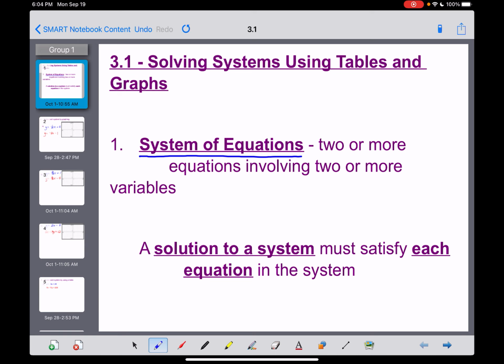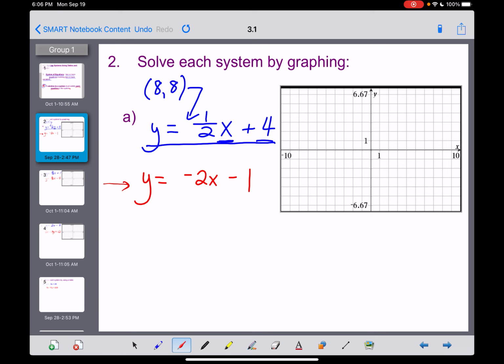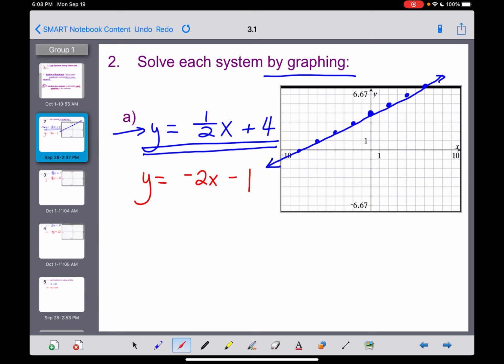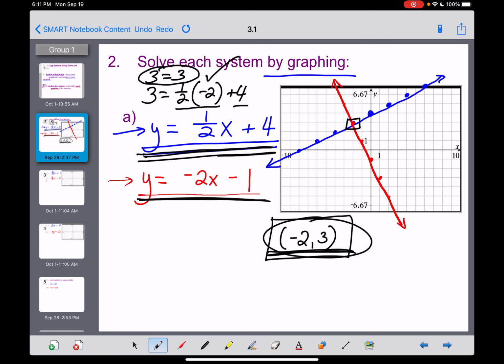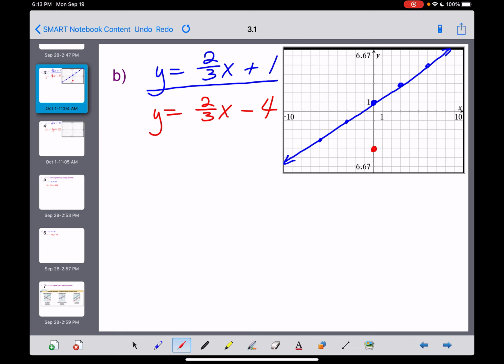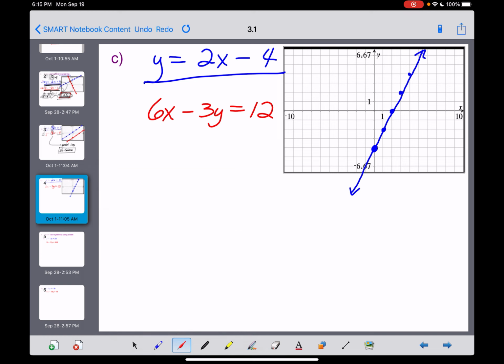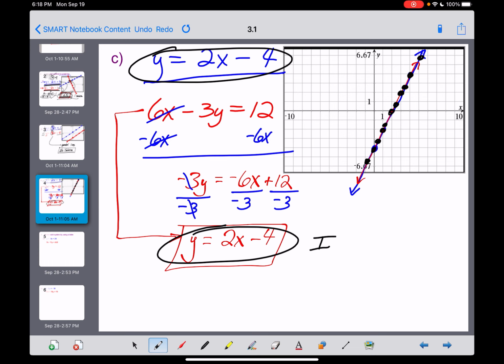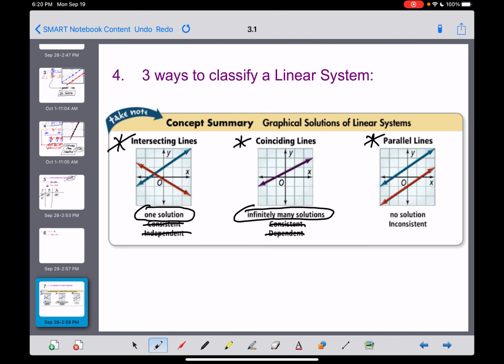Alg 2 - 3.1 notes